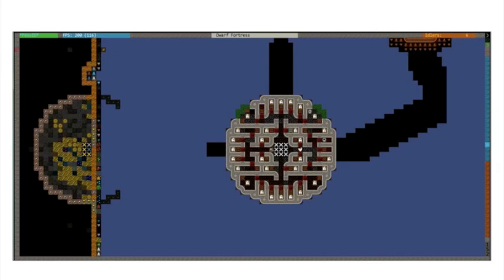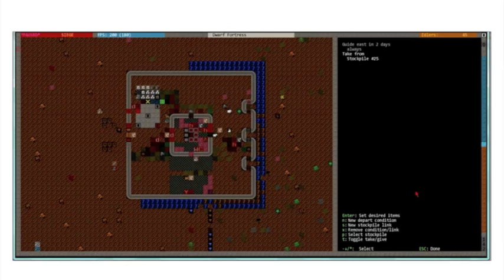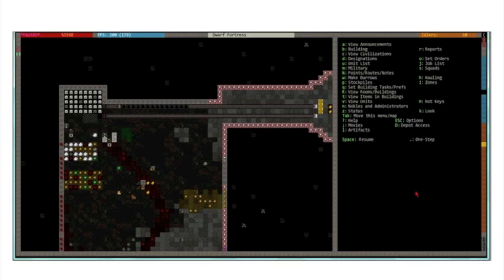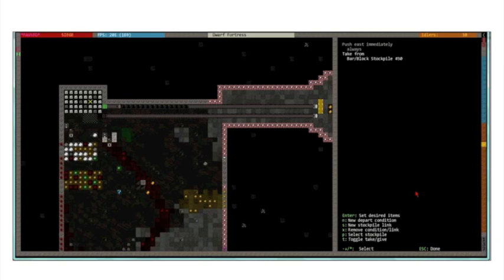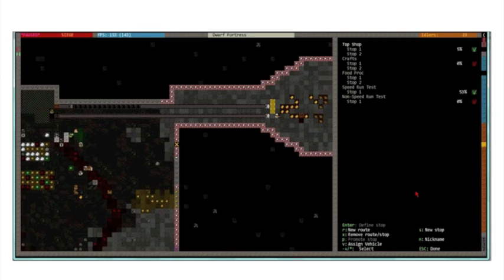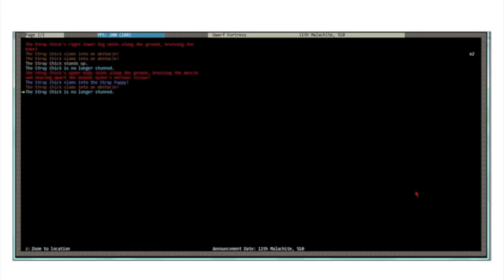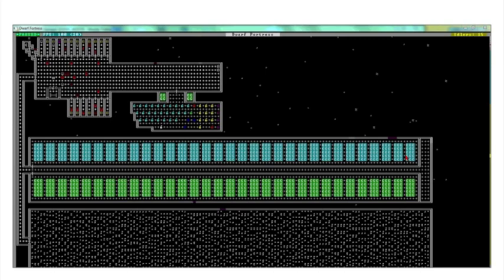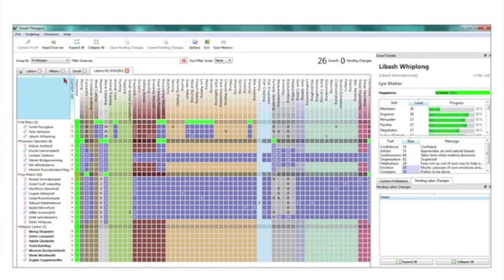O'Reilly Webcast: Dwarf Fortress: Design and Engineering, Minecarts, and Learning to Love to Lose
Dwarf Fortress may be the most complex video game ever made, but all that detail makes for fascinating game play, as various elements collide in interesting and challenging ways. In this interactive event, Peter Tyson, the author of "Getting Started with Dwarf Fortress" presents tips on:
* Fortress design
* Fortress management
* Engineering
* The military
* Minecarts

About Peter Tyson:
"Peter Tyson is a human born in 1975 in New Zealand. He is the oldest son of Ron Tyson and Ann Tyson. In the Summer of 1996 Peter became a student at Auckland University. In the Summer of 1999 Peter became a student at Victoria University. In the Spring of 2000 Peter became an Analyst at Datamonitor. In the Spring of 2002 Peter became a Community Manager at Codemasters. In the Autumn of 2005 Peter became an Administrator in the New Zealand Government. In the Summer of 2008 Peter married Laura. In the Winter of 2009 Peter wrote popular tutorials for Dwarf Fortress on his blog, afteractionreporter.com. In the Winter of 2011 Peter was struck by a Strange Mood.

In the Summer of 2012 Peter wrote "Pasubabo Thrathdad Teme", "Getting Started with Dwarf Fortress", a legendary wood-pulp paper bound book. The written portion consists of 180 page guide to the game Dwarf Fortress entitled "Getting Started with Dwarf Fortress". The writing is lighthearted with moments of humor.

In Summer 2012 "Getting Started with Dwarf Fortress" was stored in O'Reilly by the human administrator, Peter Tyson."